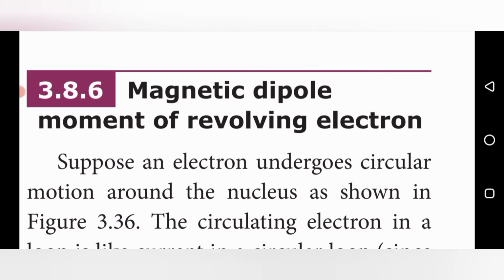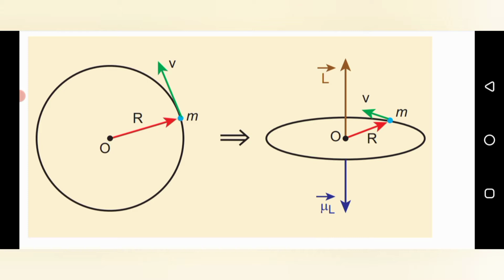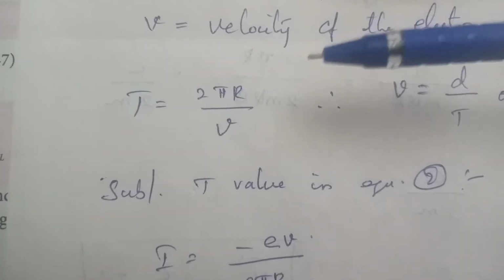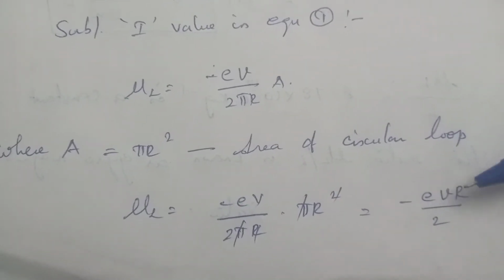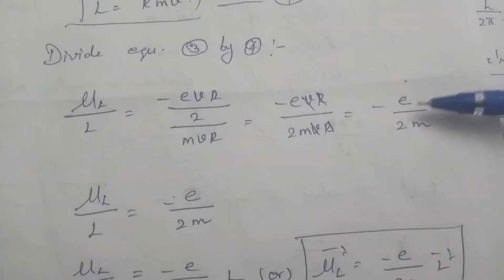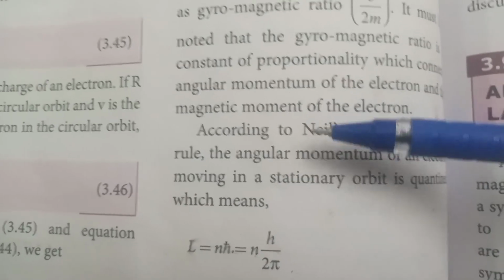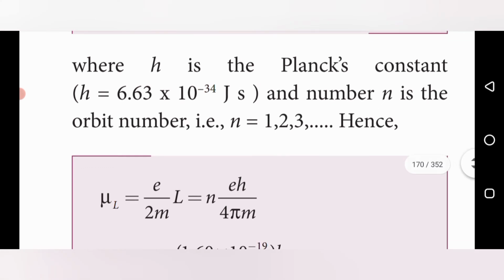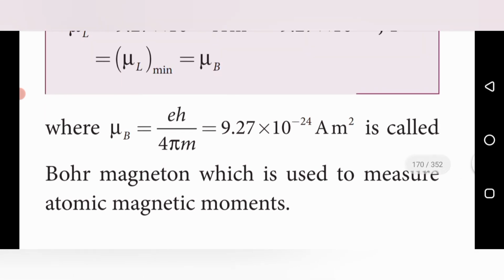XII Physics (unit-3) magnetic dipole moment of revolving electron.